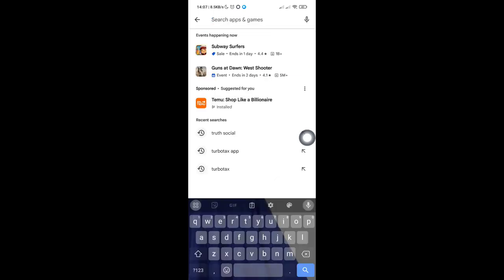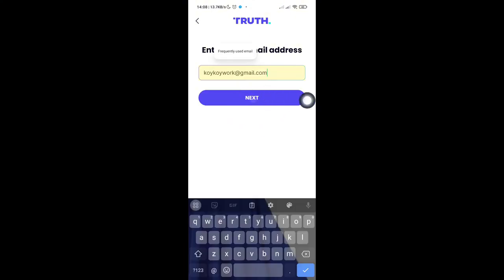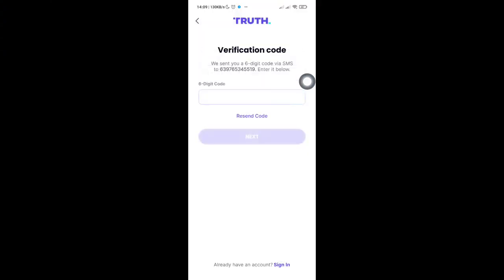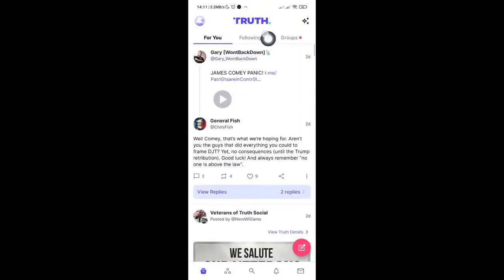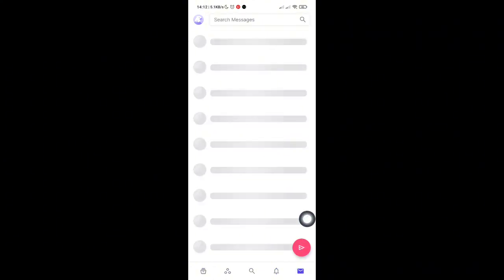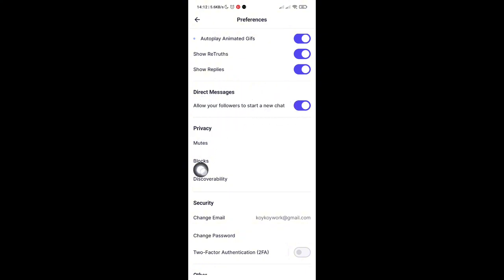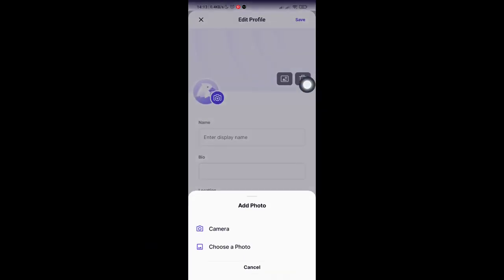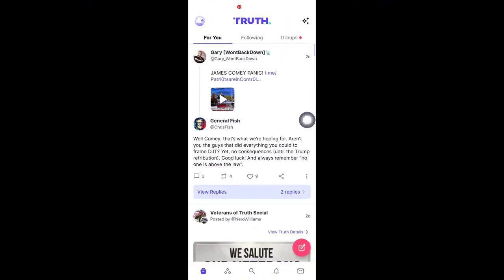How To Use Truth Social App || Truthsocial Tutorial (Full Guide).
Learn how to use the Truth Social App with this comprehensive tutorial. Our step-by-step guide will show you all the tips and tricks for navigating this new platform easily.